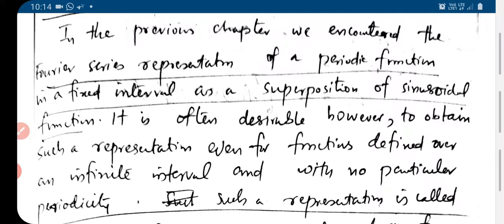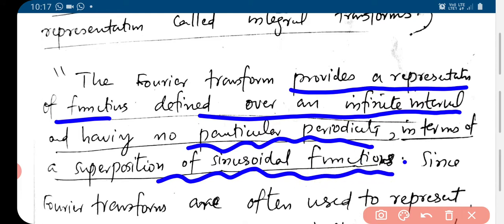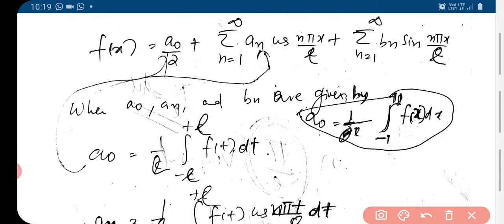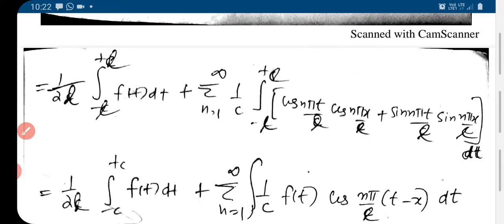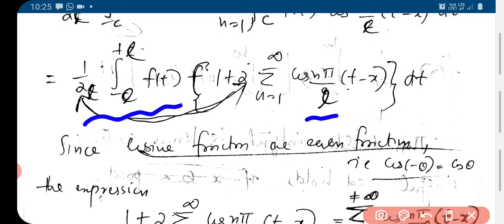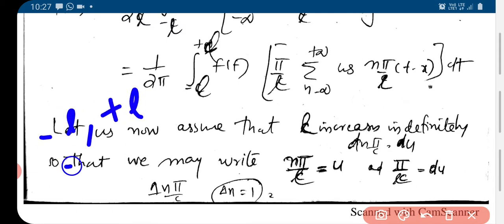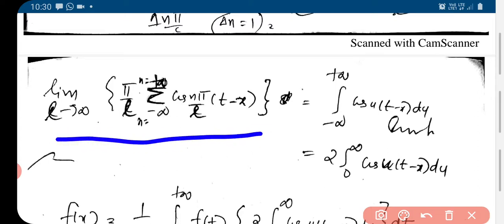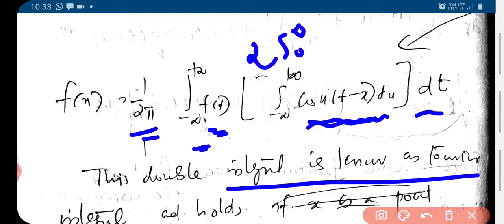Fourier Integral theorem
Fourier Integral